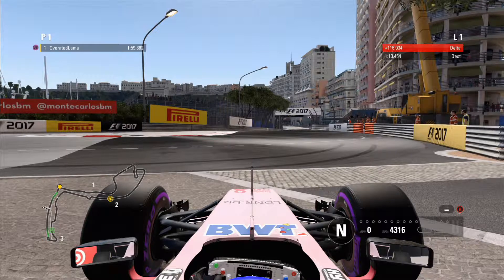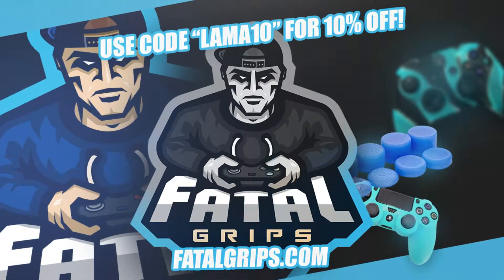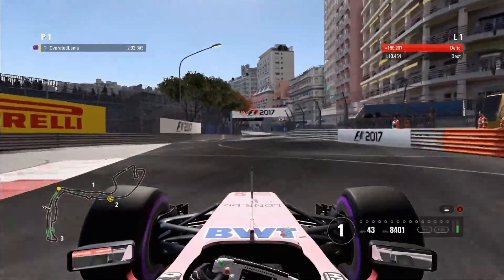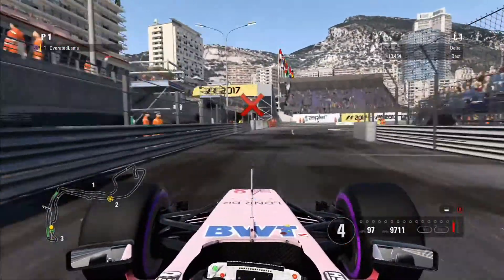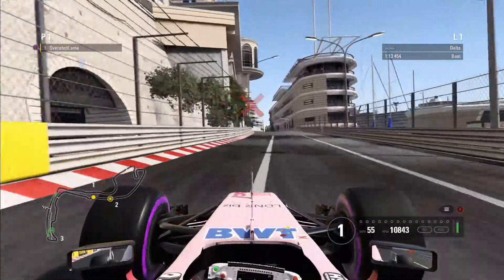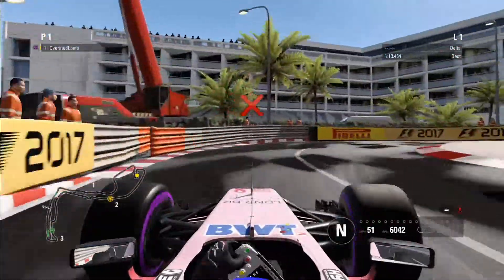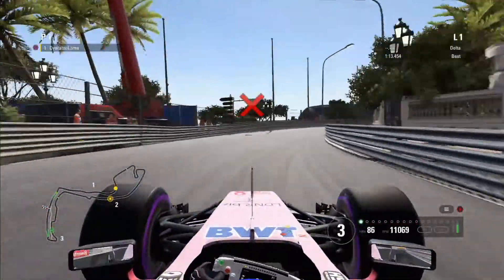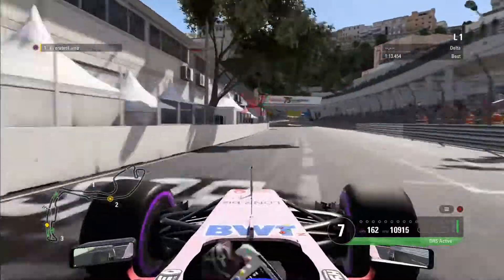REVERSE LAP OF MONACO! F1 2017 HOT LAP